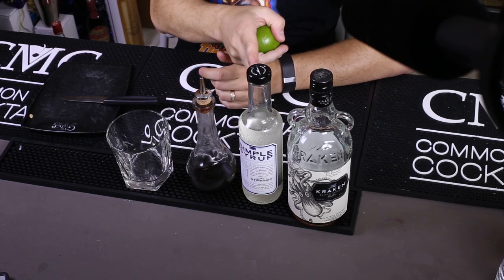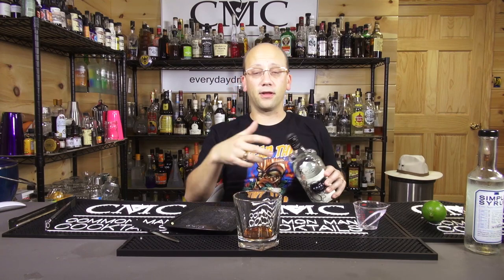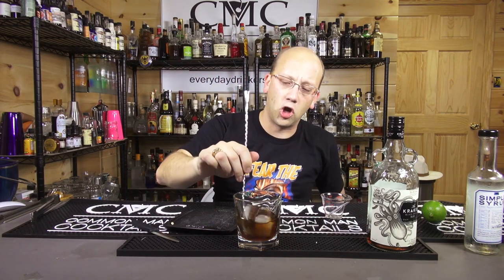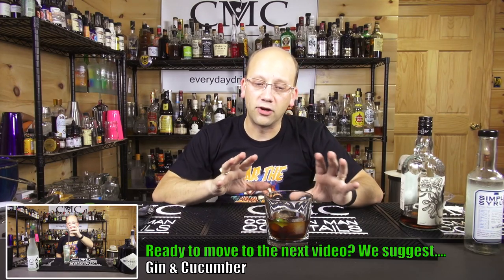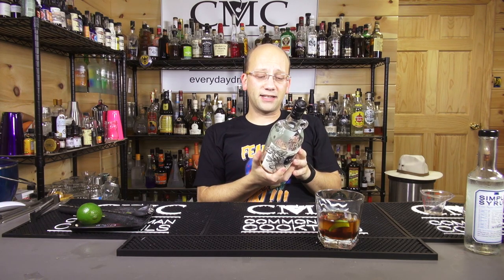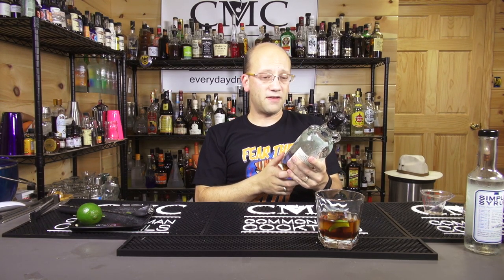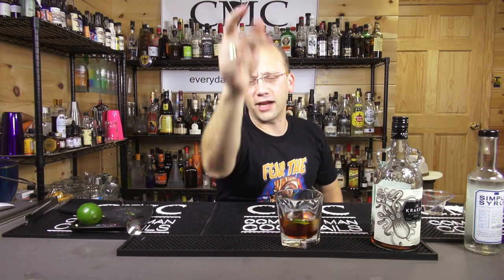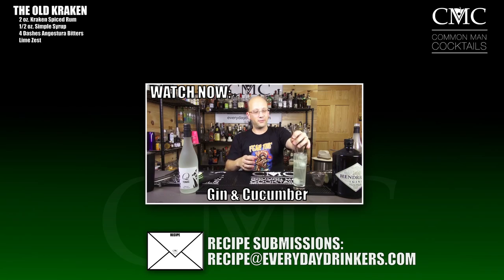The Old Kraken Cocktail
Imagine an old fashioned designed with a spiced rum and you're on the right path to the Old Kraken. Made in the same fashion (pun intended), but made for those that love rum over whiskey.

The recipe holds up well, turns out utilizing a common ratio for a recipe does keep the balance and flavor right where it needs to be, even if this is slightly more sweet on the palette. In some ways, this still fits the trifecta of Caribbean style: rum, lime and sugar.

2 oz. Kraken Spiced Rum, 1/2 oz. Simple Syrup, 4 Dashes Angostura Bitters, Lime Zest

Drink Responsibly.